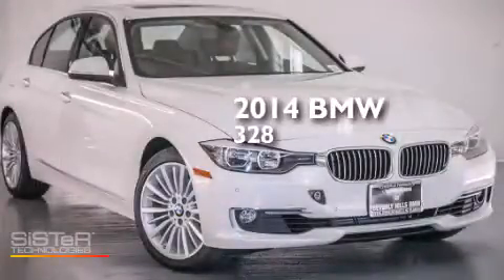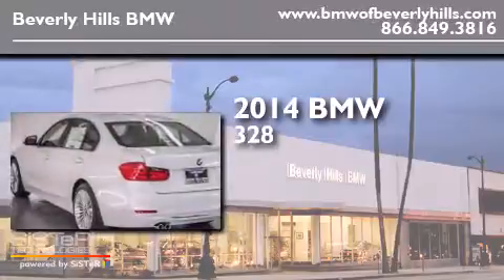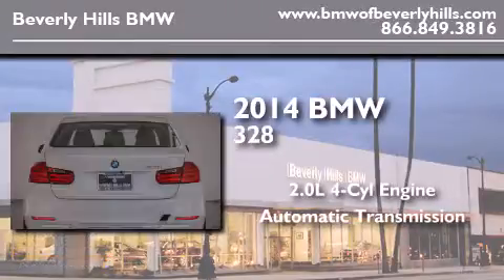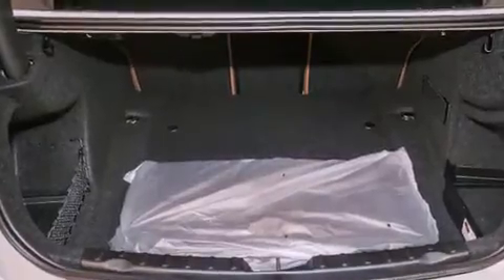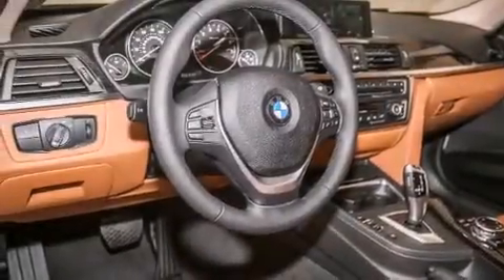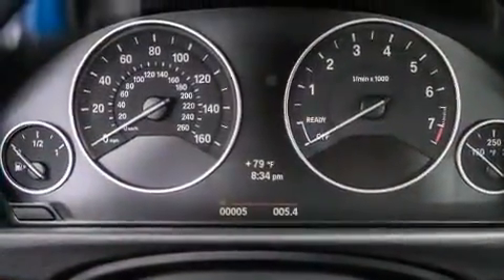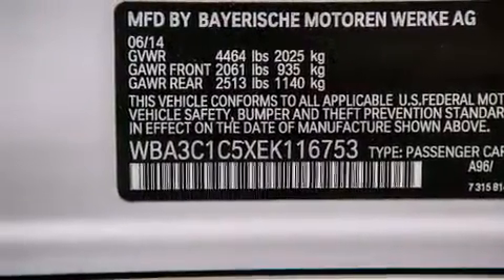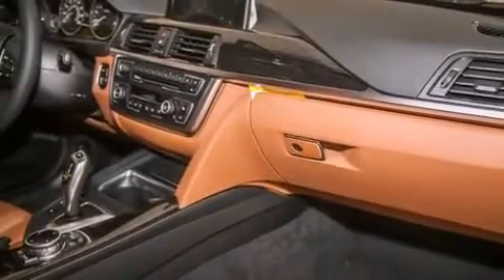2014 BMW 328I Beverly Hills CA 90036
Year : 2014
 Make : BMW
 Model : 328I
 Engine : 2.0L I-4 cyl
 Trans . : Automatic
 Exterior : Mineral White Metallic

 Interior : Leather Dakota Saddle Brown exclusive stitching

 2014 BMW 328I Beverly Hills CA